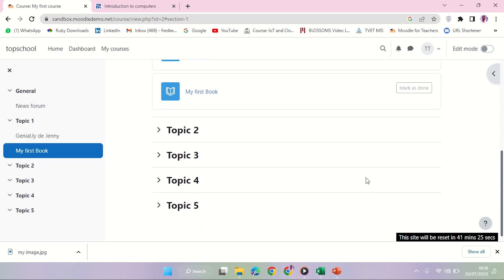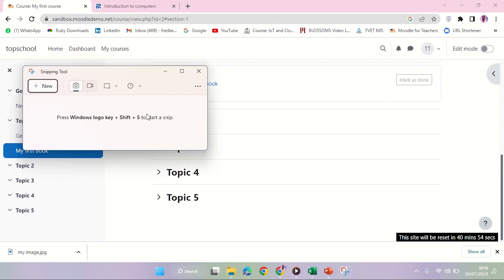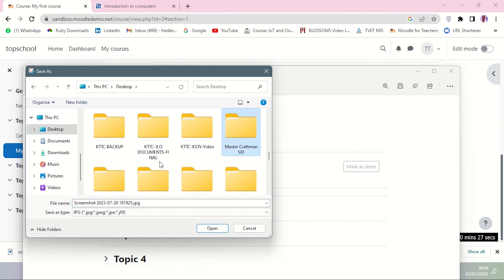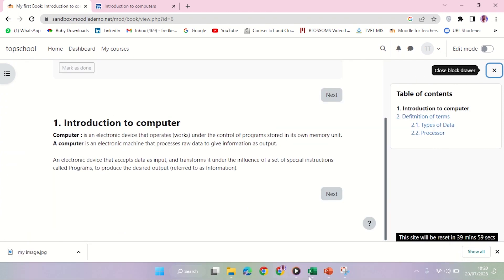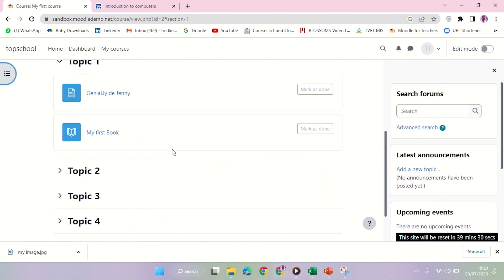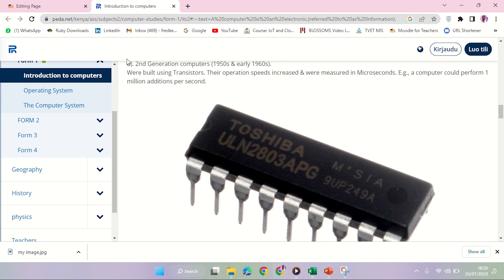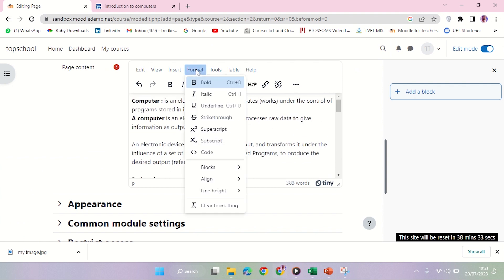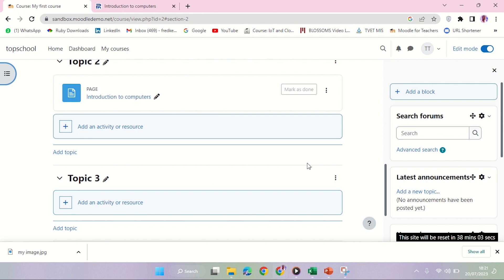Page Resource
How to create a Page Resource in Moodle 4.0